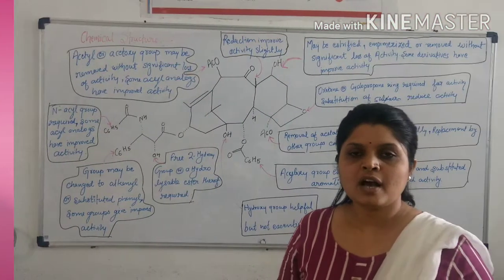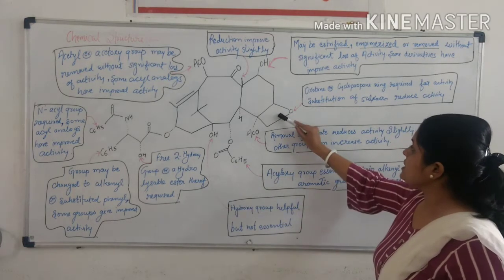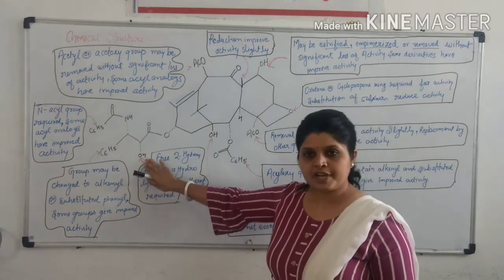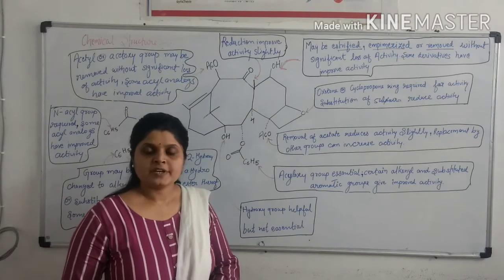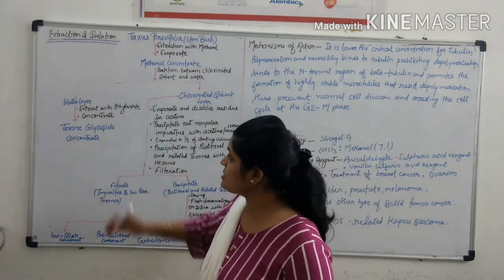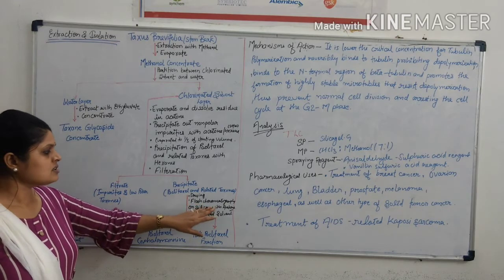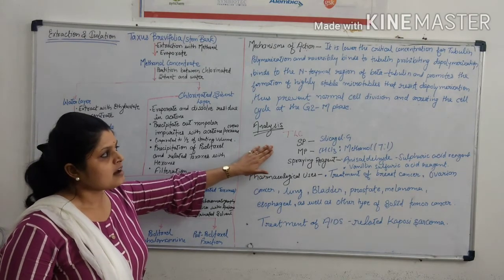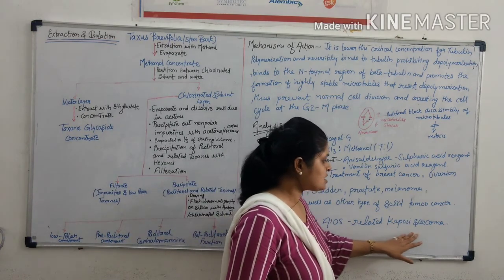Extraction & Isolation, Mechanism of action, Analysis and pharmacological uses of Taxol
Pharmacognosy and phytochemistry -II (BP-504) Extraction & Isolation, Mechanism of action, Analysis  and pharmacological uses of Taxol